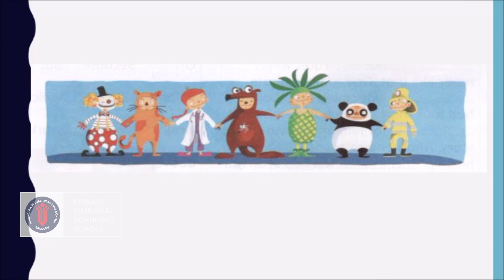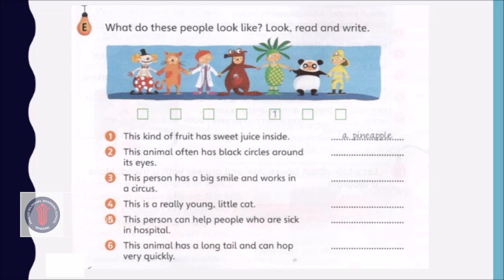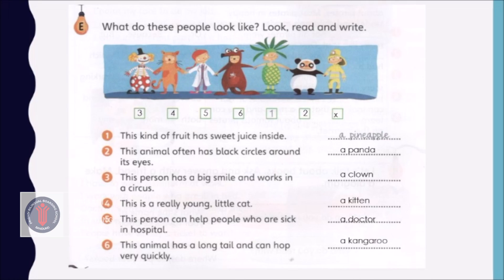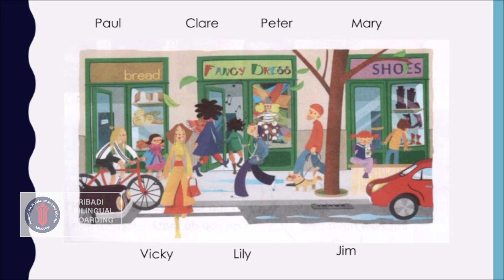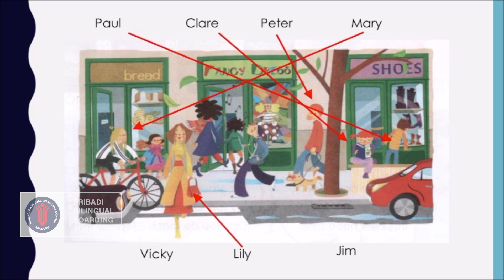Mr Russel - English - Grade 4 - "Relative clauses for describing objects"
Online Learning Pribadi Bilingual Boarding School Subject English for Grade 4
Topic : Relative clauses for describing objects